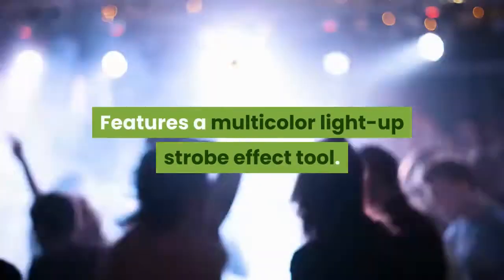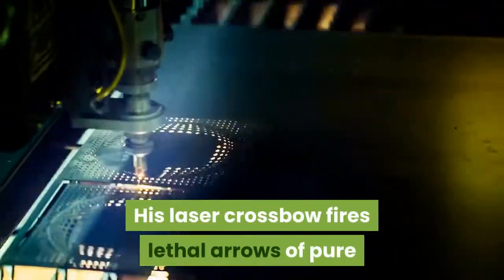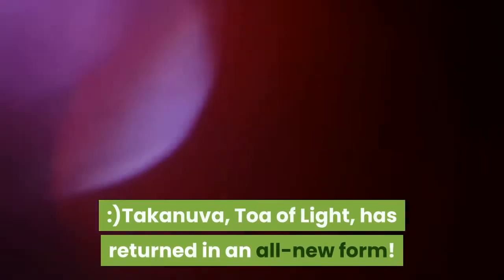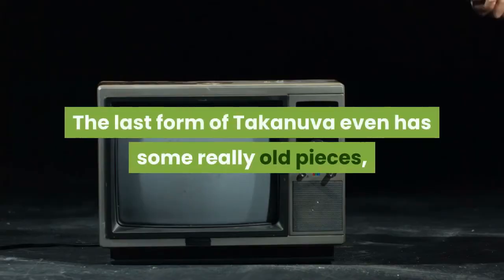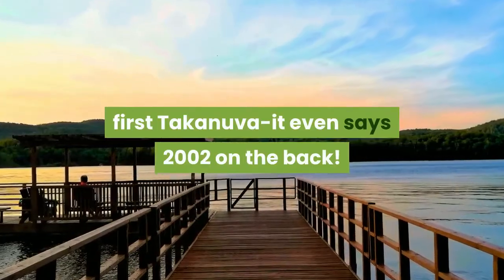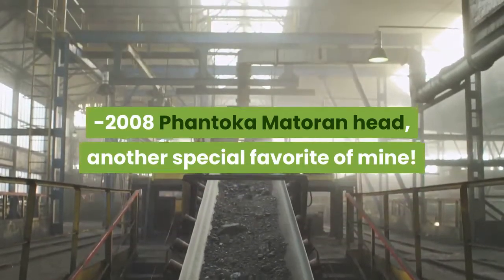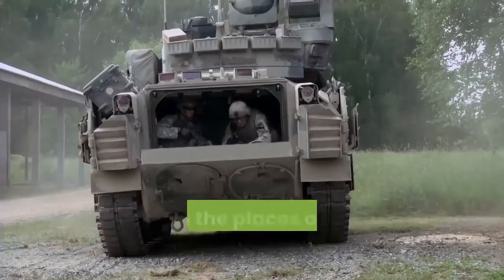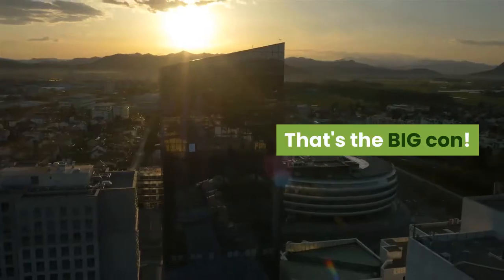LEGO Bionicle TOA Kongu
Features a multicolor light-up strobe effect tool.
Cool shooting function with expandable ammo clip.
Rubber face masks that cover glow-in-the-dark skulls.The lightest and fastest of the six Toa, Kongu protects his friends from vicious aerial attacks. His laser crossbow fires lethal arrows of pure energy that will split anything it hits into atoms. Review: This is my favorite set because it was my first bionicle set and I like the way his mask looks. He is also the most epic looking toa and he is fearless. :)Takanuva, Toa of Light, has returned in an all-new form! Armed with twin light staffs, he must step up to battle the forces of Makuta once again! I thought he killed Makuta many years ago, but you can't complain about the return of Bionicle's first villain. Or is it a new villain? Whatever. The last form of Takanuva even has some really old pieces, and some great new ones. Let me get on to the pros and cons.Pros:-Truly faithful to the origonal!-Return of the origional Toa Nuva armor from 2002 (shoulder armor)-Kanohi Mask same mold from the first Takanuva-it even says 2002 on the back! I thought the first Toa of Light came out in 2003, but who cares about dates!-New armor and feet!-2009 Tarduk arms and legs, a special favorite of mine!-2008 Phantoka Matoran head, another special favorite of mine! It even looks a bit like the first Takanuva's head!-Light Staffs-two of them! Dual weapons are a sign of great skill.-Piece of golden armor, the best shade of gold Lego has ever acheived! (Note: if you get two Skrall and put their golden armor on Takanuva, also adding the armor the latter comes with all in the places of the origonal white armor, you get a Toa that sure looks like a Toa of Light!)Cons:-Thin pieces made since 2008 make it a bad idea to take him apart.-Non-flexible arms and legs. Why make a Toa the size of a Matoran?-BIONICLE IS ENDING!That's the BIG con!I totally recommend this final light hero to anyone reading this reveiw!